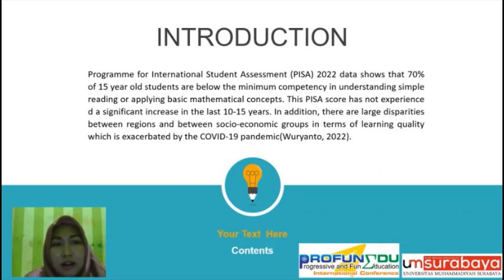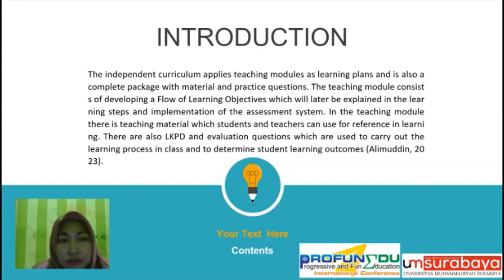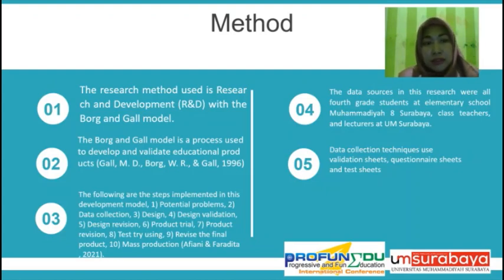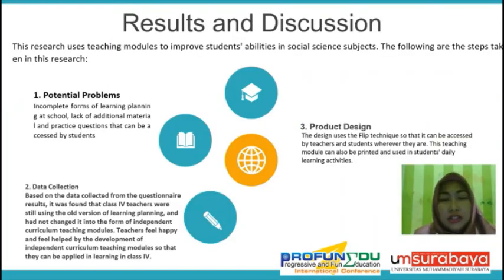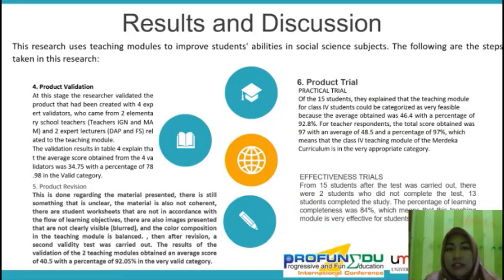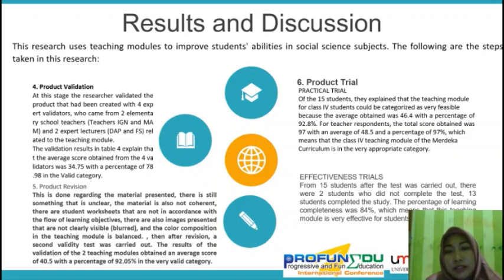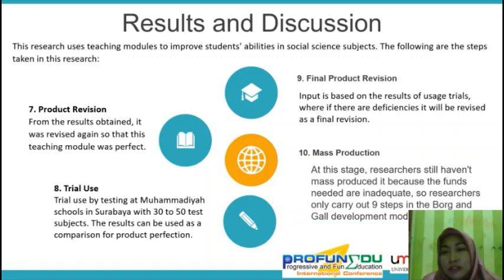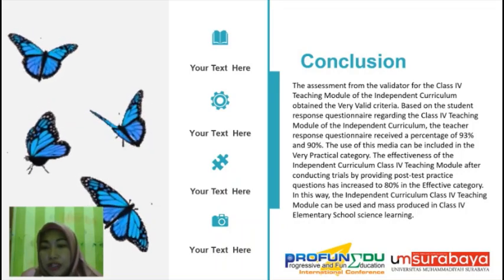Presentation "4th Grade Teaching Modules Development in Merdeka Curriculum"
Judul Makalah: 4th Grade Teaching Modules Development in Merdeka Curriculum

Penulis:
Meirza Nanda Faradita, M.Pd. (Universitas Muhammadiyah Surabaya)
Kunti Dian Ayu Afiani, M.Pd (Universitas Muhammadiyah Surabaya)
Anita Rachman Ainur Rofiqoh (Universitas Muhammadiyah Surabaya)

Presenter of the 8th Profunedu

Penyelenggara ALPTK